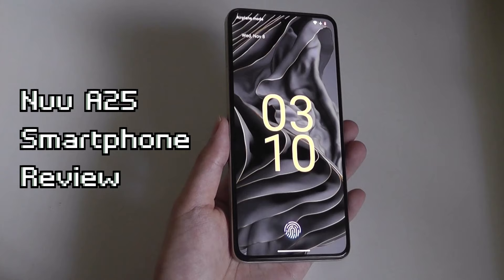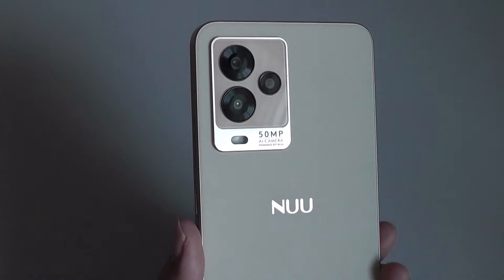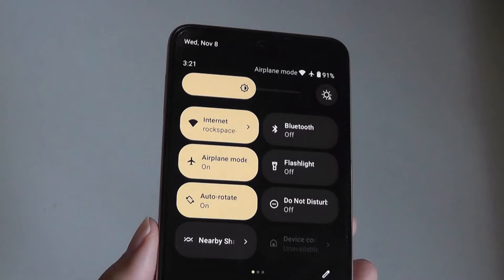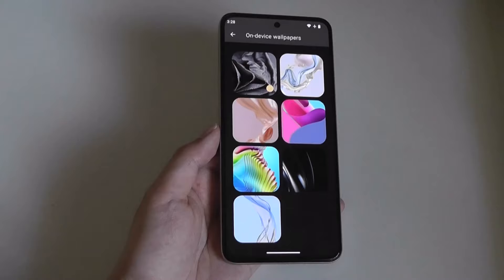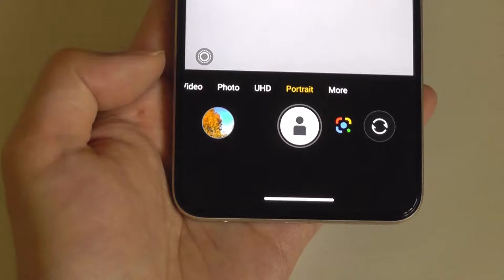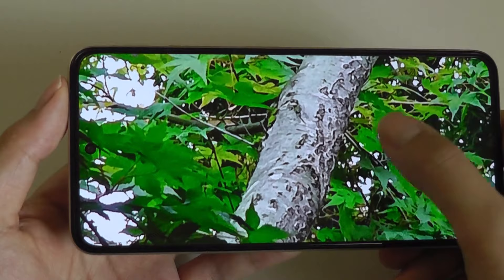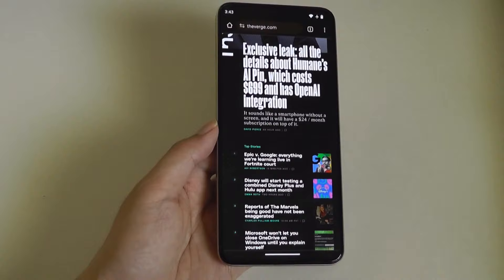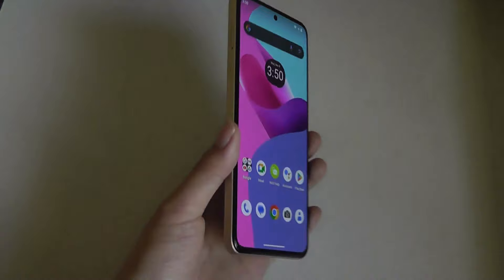REVIEW: Nuu A25 - Best $170 Android Smartphone? 120Hz AMOLED Display, 50MP Camera!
Review of the excellent value, NUU A25 unlocked smartphone!

Details:
PERFORMANCE - Experience seamless gaming with Octa-Core MediaTek Helio G99 + 6GB RAM. The 6nm processor saves energy and give top results. Goodbye Laggin and hello to smooth graphics, uninterrupted work, and faster social media posts with filters

CAPTURE your precious moments with the 50MP camera that is loaded with AI and Pro Mode features. Macro Lens, you can take extreme close-up shots, and one additional camera lets you add a Bokeh Effect to your photos, giving them a professional touch. Your social media posts will stand out like never before with the high-quality images.

ALL DAY BATTERY 5,000 mAh battery - Enjoy all-day battery life without any worries. Watch your favorite series, hang out on social media, play games for hours, and still have enough charge left to end the day. We provide an 18W power brick for fast charging, which allows you to go from 30 to 80% in just 39 minutes

AMOLED 6.7 inches with Full High Definition produces breathtaking visuals with accurate colors, bringing your media, movies, and videos to life. The flagship 120Hz refresh rate ensures that you can enjoy games at an incredibly smooth frame rate, while the fast response time allows you to stay ahead of your opponents and emerge victorious. Be the OG, take the win!

MAJOR CARRIERS SUPPORTED - A25 is compatible with T Mobile, Mint Mobile, Metro, Assurance Wireless and their MVNO networks.

IN-SCREEN FINGERPRINT SCANNER - Keep your sensitive data safe and prevent your kids from easily accessing your phone.

STOCK ANDROID 13 – By sticking to stock Android 13, we guarantee zero bloatware, zero skins, zero ads and full customizability!

PLENTY OF STORAGE - 128GB of storage means you never have to delete your favorite photos, music, videos and apps. Add up to 1TB of expandable memory (microSD card slot).

NUU Mobile is leading cell phone brand with over 10 years on phones design and manufactures, and delivered to customer worldwide.

The A25 is a price-performance powerhouse. It features a triple-camera array with a 50MP main camera, a top of the range Helio G99 2.2GHz octa-core processor, a 6.7” AMOLED FHD+ display, in-screen fingerprint scanner, 120Hz refresh rate and a 5,000 mAh battery.

Introducing the all-new A25 with its sleek and minimalist design. Radiate power and sophistication with the new jet black color or emanate success and prestige with the luxurious champagne gold. The A25 presents itself as the epitome of a powerful camera phone.

The A25's 6.7" AMOLED FHD+ screen offers immersive visual experiences with vibrant colors and high contrast ratio. Watching videos, viewing photos and playing games are more enjoyable with enhanced image clarity and deep blacks that emphasize detail.

Experience the A25's stunning visuals and buttery-smooth performance with its 120Hz AMOLED panel. Photos, videos and gaming come alive with vibrant colors and ultra-responsive transitions. A perfect blend of efficiency and power!

Unlock your creative potential and capture life's best moments with the A25's triple-camera setup, including a 50MP main shooter. An 8MP front camera ensures that every selfie is crystal-clear. Preserve your memories and share them in breathtaking detail with the power of our advanced camera technology.

The A25’s cutting-edge AI camera system is able to recognize 12 different kinds of objects, subjects and scenery types. By understanding what it is that you’re photographing, the AI camera optimizes each image and produces stunning results.

Gain ultimate control over your photos by activating Pro Mode on the A25's camera system. Pro Mode allows you to manually adjust everything from ISO to white balance so you can capture professional-grade imagery and let your creativity soar with every snap!

Unleash the A25's full potential with a powerful 5,000mAh battery. Constant recharges will now become a thing of the past as you enjoy endless browsing, video marathons, gaming adventures and uninterrupted productivity. Power up with extended usage time that kees you going all day long.